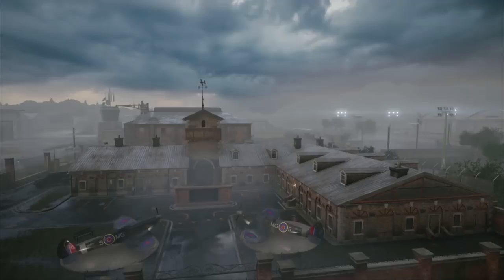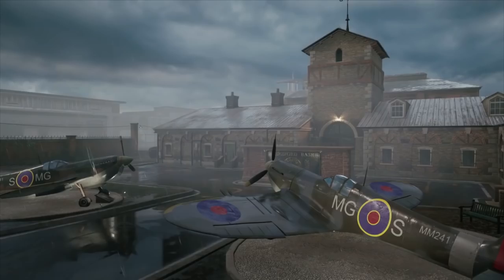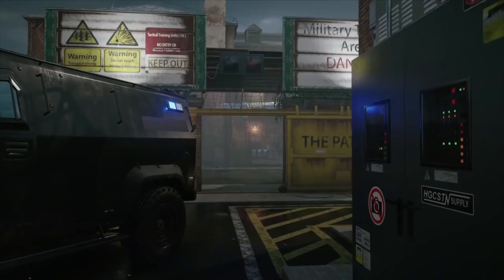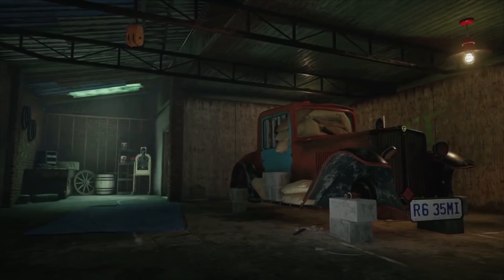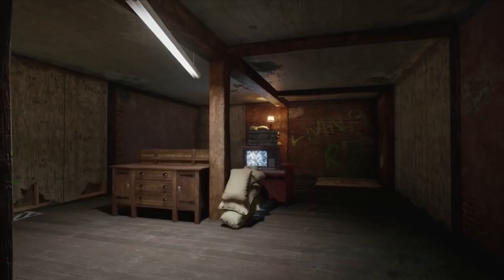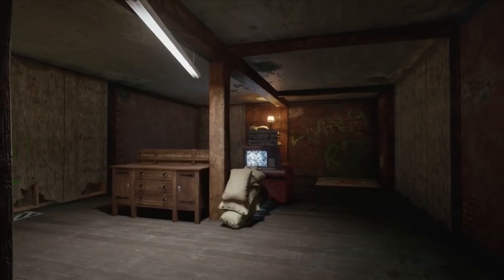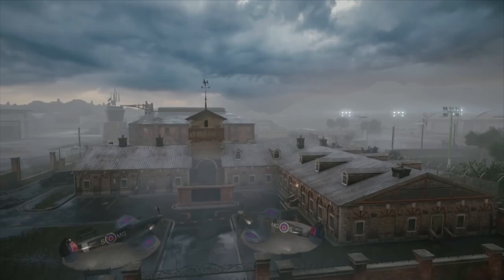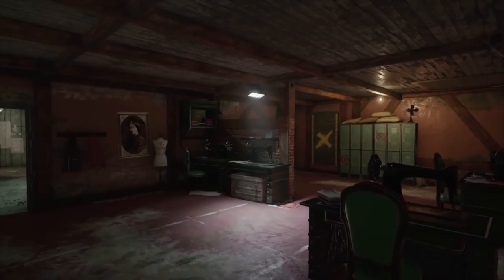Rainbow Six Siege - In Depth: NEW HEREFORD BASE REWORK TRAILER!